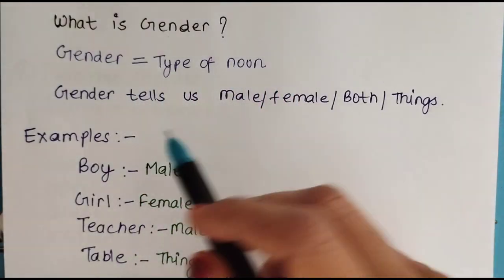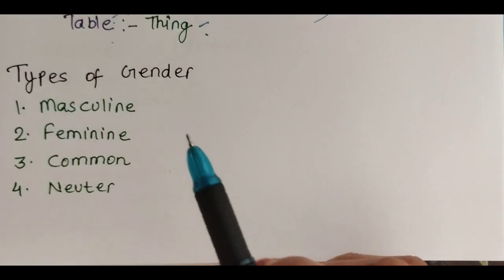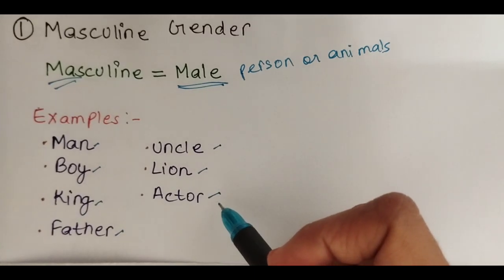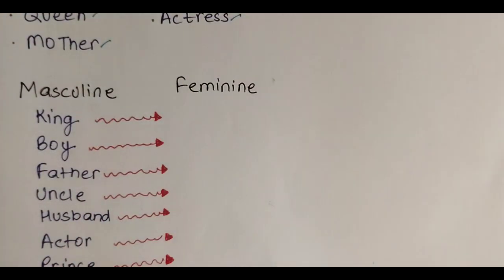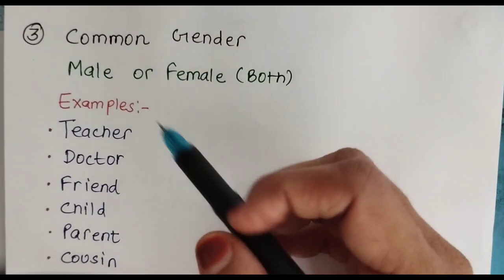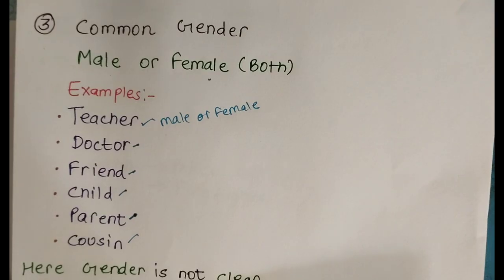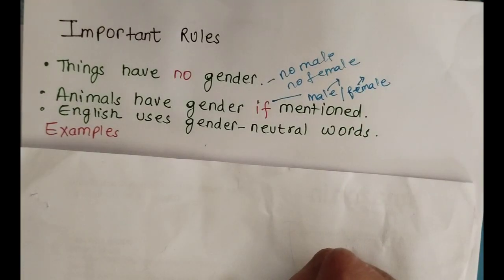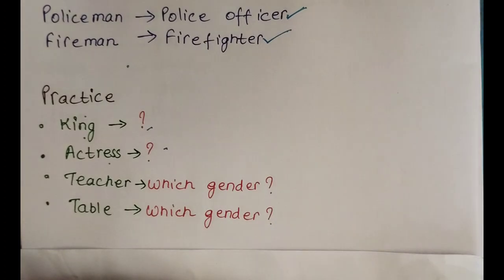Gender in English Grammar | Masculine, Feminine, Common & Neuter | Easy Explanation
In this video, you will learn Gender in English Grammar in a very simple and easy way. This lesson explains masculine gender, feminine gender, common gender, and neuter gender with clear examples. This video is specially designed for beginners.

You will understand:
What is gender in English grammar
Types of gender in English
Masculine and feminine gender examples
Common and neuter gender explanation
Easy rules to identify gender

This lesson is useful for school students, beginners, spoken English learners, and exam preparation.
Watch the video till the end to clear all your doubts.

🔑 KEYWORDS / TAGS

gender in english grammar
masculine gender
feminine gender
common gender
neuter gender
gender rules in english
english grammar easy
friendly with english

gender in english

gender in english grammar by dear sir

gender in english grammar for competitive exams

gender in english grammar class 1

gender in english grammar class 4

gender in english grammar class 2

gender in english grammar definition

gender in english grammar by neetu singh

gender in english grammar class 3